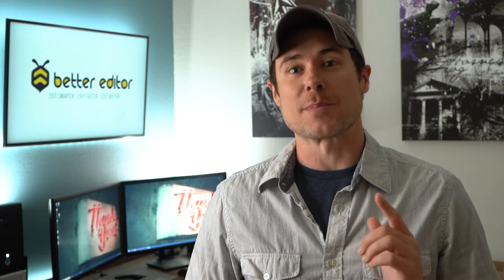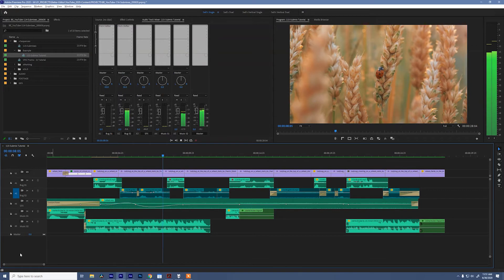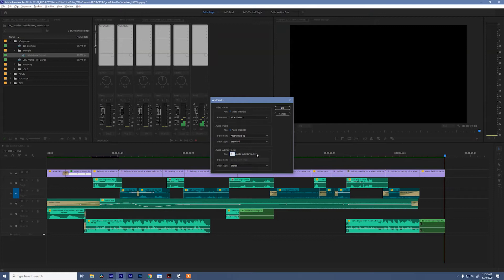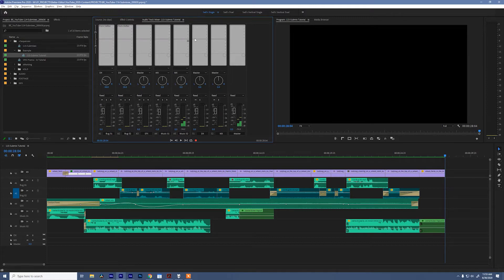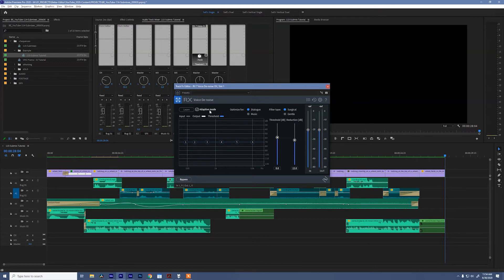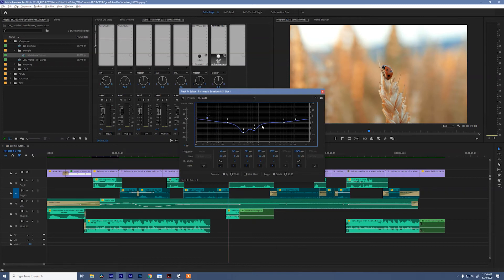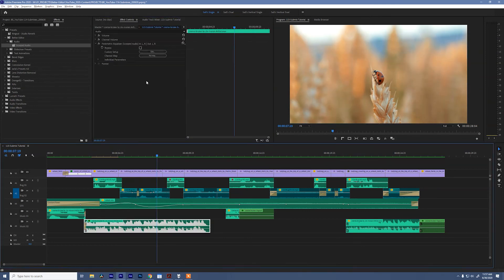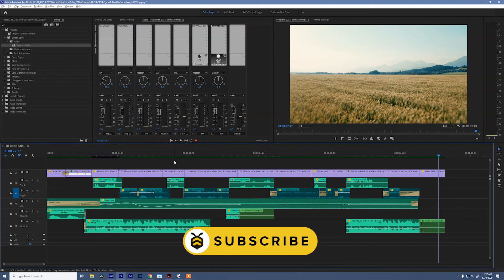Learn how to Use Submixes in Adobe Premiere Pro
Adding submixes in Premiere's audio track mixer is great way to speed up your workflow, allowing you to consolidate audio effects and manage audio track levels more efficiently.

Also learn how to reduce noise in dialogue using iZotope's RX7 Voice De-noise plugin and learn how use Premiere Pro's parametric EQ effect to scoop audio to leave room for hearing dialogue better.

- 47 Organically Captured VHS Glitches
- 47 Premiere Pro Drag & Drop Presets
- 6  VHS Static Loops
- 50% of Proceeds go to the Tarrant Area Food Bank's Covid-19 Response Efforts

Chapters
0:00 - Welcome
0:16 - What Are Audio Submixes?
1:22 - How to Add a Submix
1:42 - How to Rename a Submix
1:54 - Assigning Submixes
2:25 - VHS Effects Pack Promo - Help COVID-19 Relief!
2:42 - Adding Effects to Submixes (iZotope Voice De-noise)
3:37 - Scooping Audio with Parametric EQ